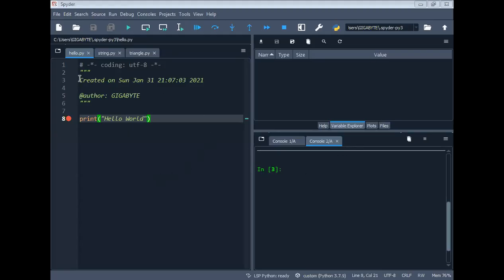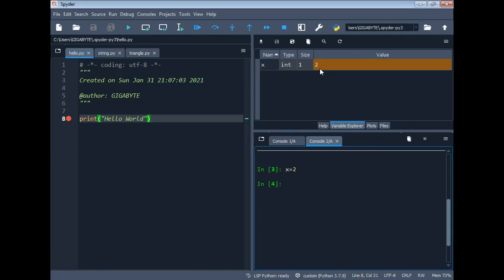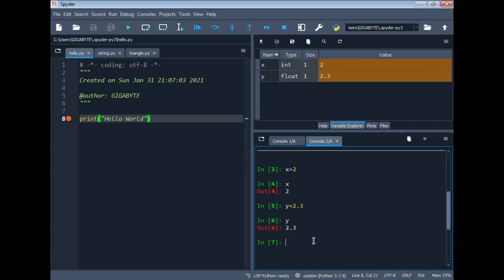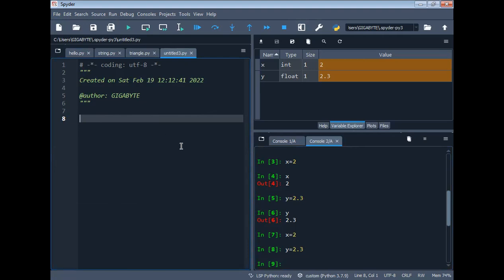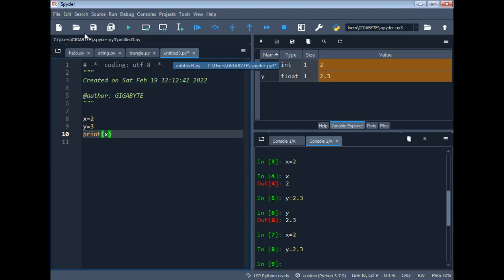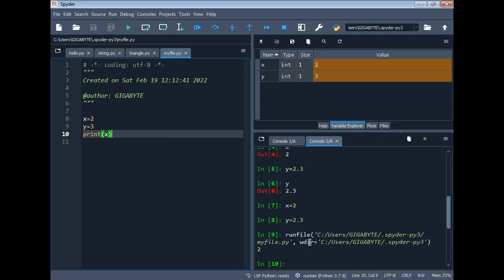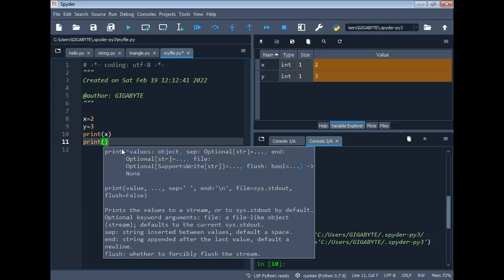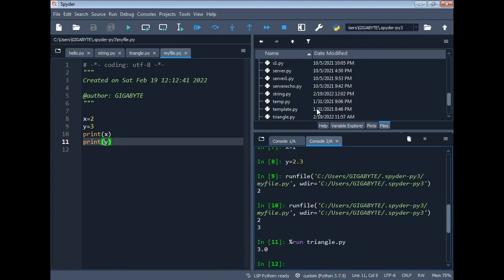Understanding Python / Spyder Screen